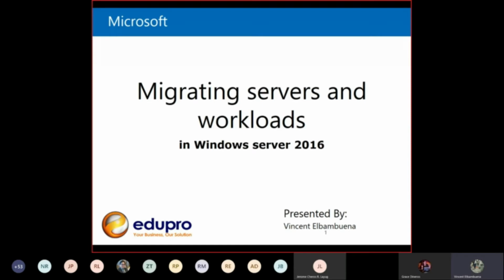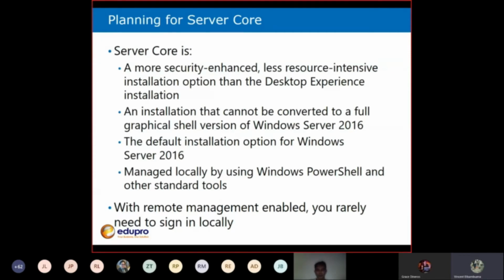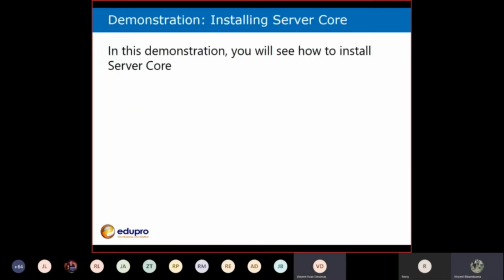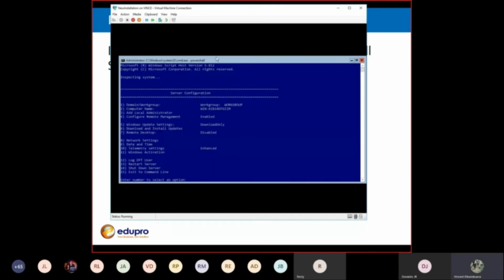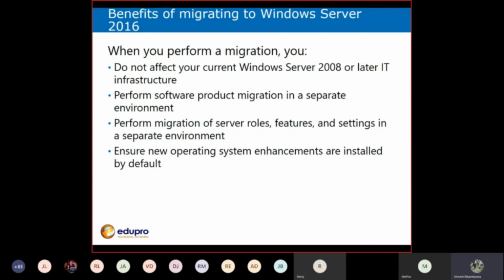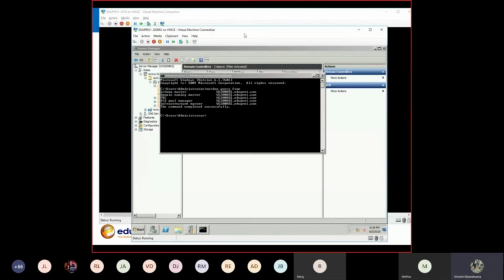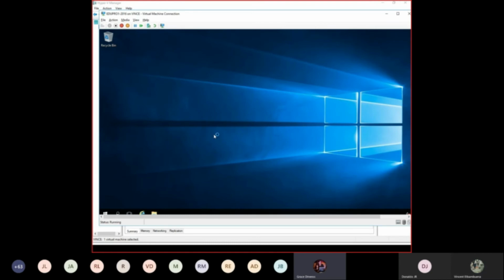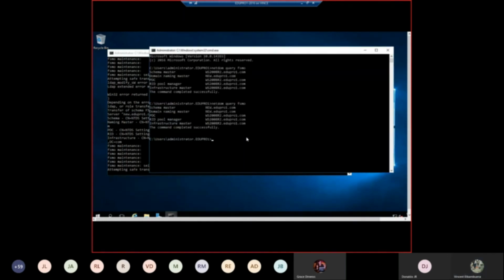Migrating Servers and Workloads